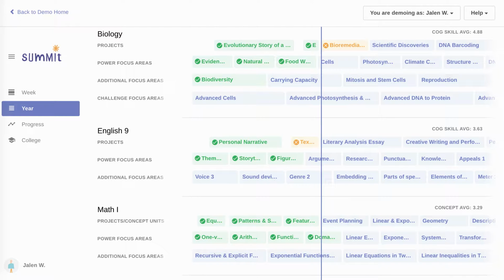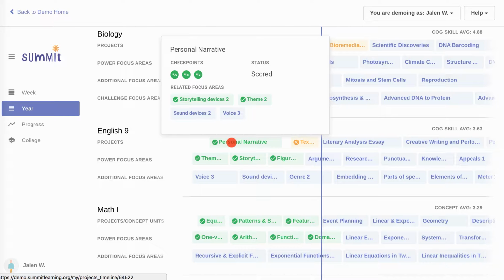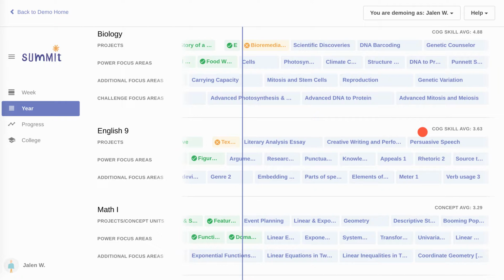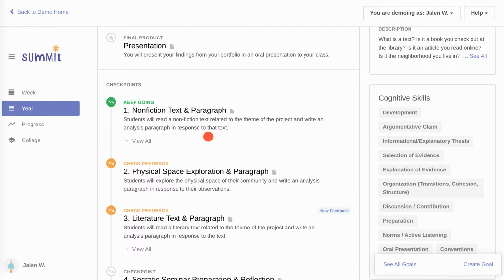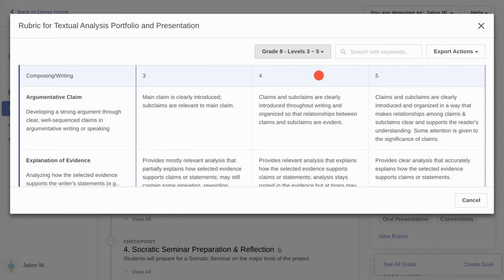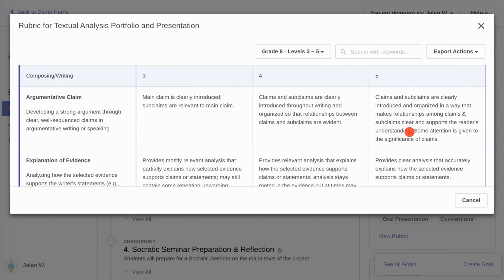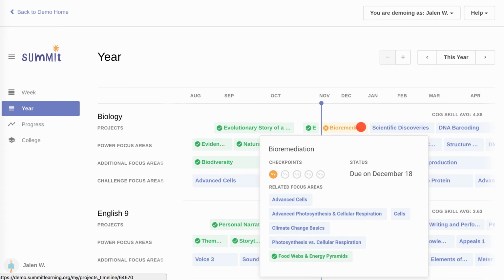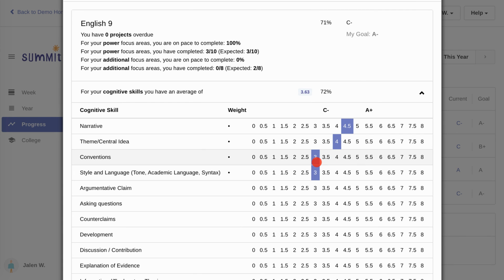ID remainign cog skills to improve